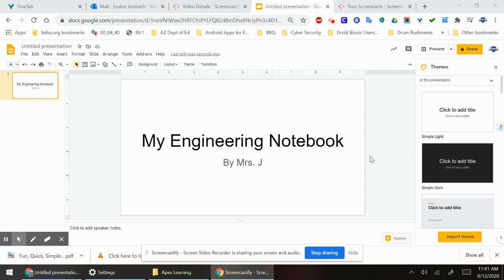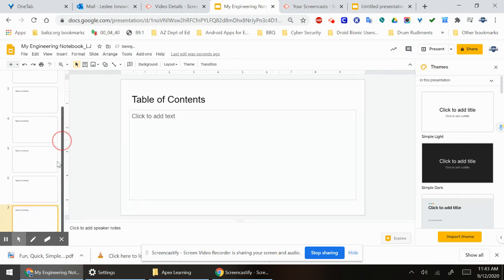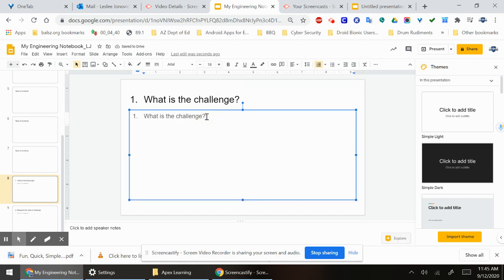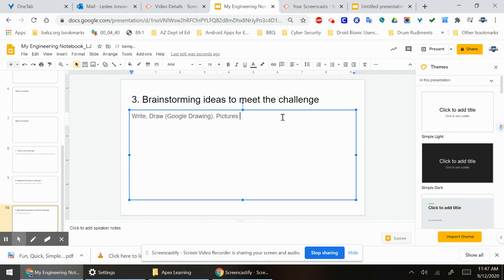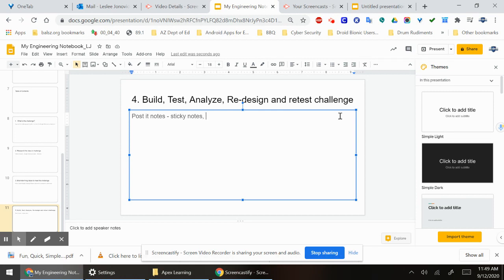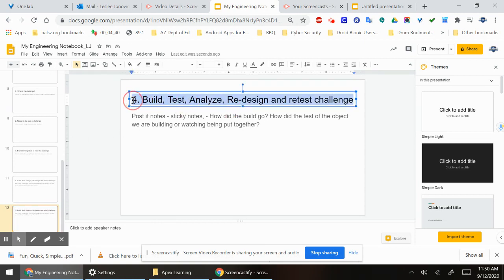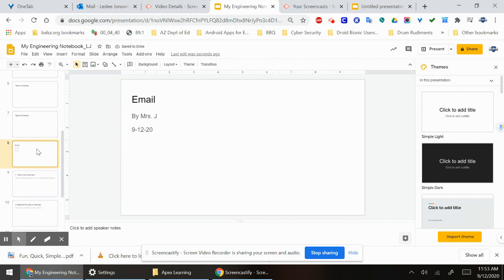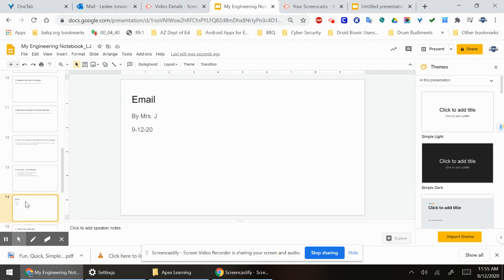My Engineering Notebook Re-imagined 9-12-20